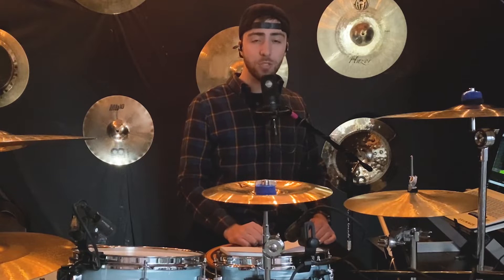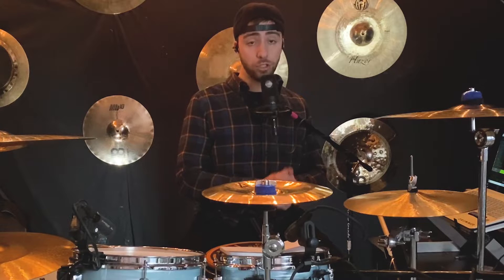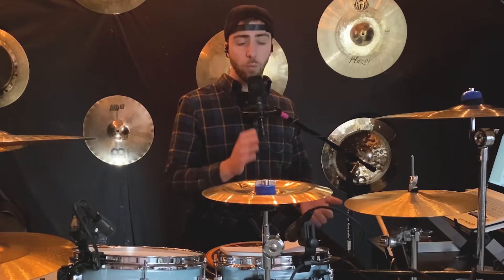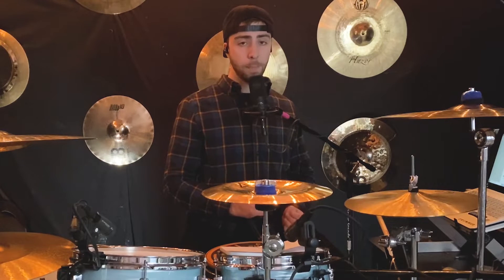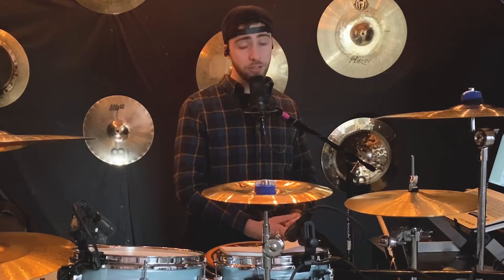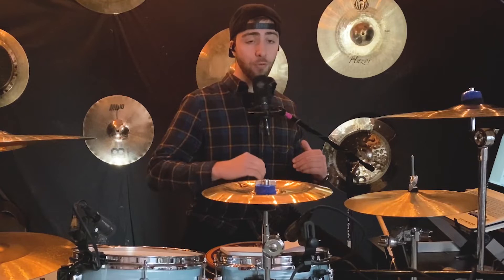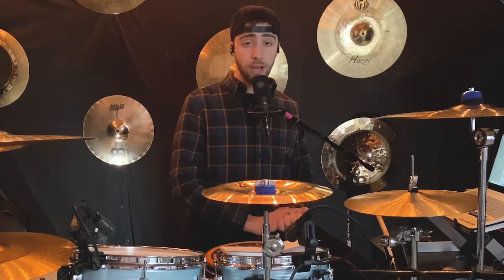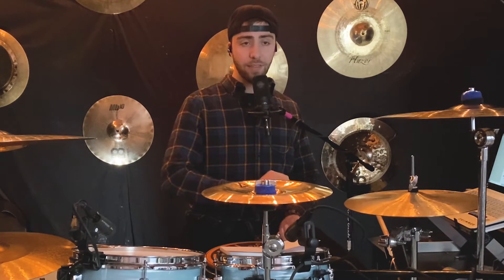10 Tips To Help Build Bass Drum Control | Jacob Davis | DRUM LESSON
Here a 10 helpful tips to help build bass drum control and stamina. In this video I am playing each exercise at 100 bpm, feel free to use these exercises at the tempo that best suites you.

I recorded this video with the following equipment

MICS:
Sennheiser e604 (3)
Rode M5 Condenser Mic's
Presonus 8 channel interface
Audix 4040

GEAR:
Pearl Session Studio Select
Meinl Pure Alloy 16" Crash
Meinl Pure Alloy 18" Crash
Istanbul Agop 10" China
Diril 14" Hi Hat
Meinl Soundcaster 20" Ride
Meinl Classics Custom 18" China

I am proudly endorsed by Vratim Drum Shoes and Apparel